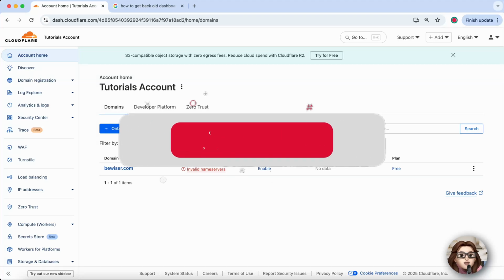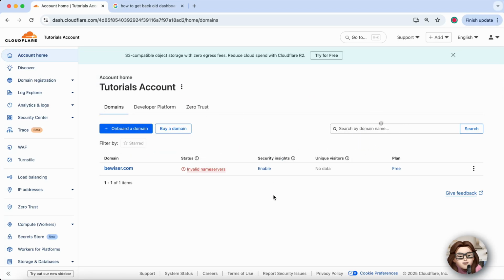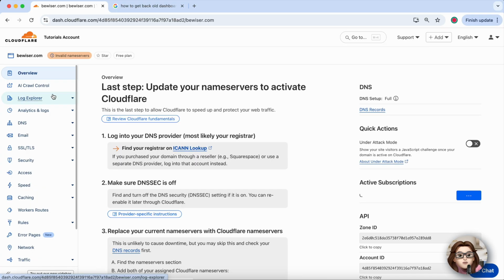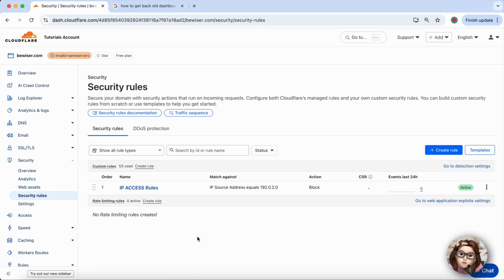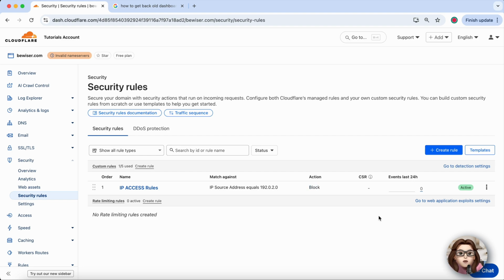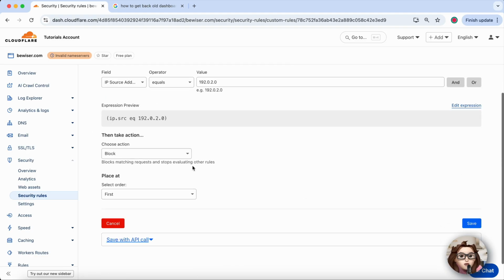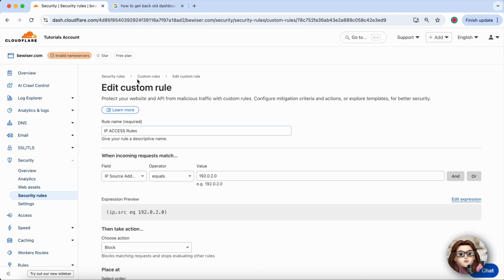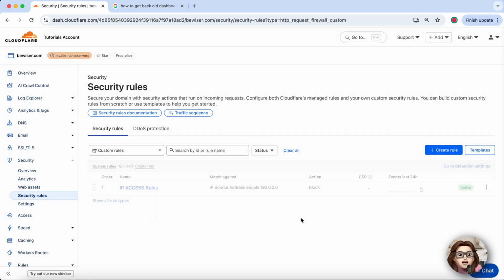How to Unblock IP in Cloudflare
Unblocking an IP in Cloudflare is a crucial skill for website administrators and security managers. If your IP address has been mistakenly blocked or you need to restore access for a user, this step-by-step guide will show you how to quickly and safely unblock it in Cloudflare.

In this tutorial, we cover everything from accessing your Cloudflare dashboard to identifying blocked IP addresses and restoring access. You’ll learn how Cloudflare’s firewall works, why IPs might get blocked, and the difference between temporarily and permanently blocked addresses. We’ll also guide you on using Cloudflare’s IP Access Rules, Firewall Events, and Security settings to manage IP addresses efficiently.

This video is perfect for beginners and advanced users alike. We’ll demonstrate how to navigate the Cloudflare interface, locate the blocked IPs, and remove them from the blocklist. By following these steps, you can prevent accidental service disruptions and ensure smooth access to your website.

Additionally, we’ll provide tips on how to avoid future IP blocks, including configuring firewall rules properly and understanding Cloudflare’s threat detection features. Unblocking IPs is essential not only for troubleshooting but also for maintaining good relationships with visitors and clients.

By the end of this video, you’ll know exactly how to unblock an IP in Cloudflare, manage your firewall settings, and maintain secure and smooth access to your website.

This video shows you How to Unblock IP in Cloudflare Easily! Watch this Video till the end to learn How to Unblock IP in Cloudflare.

Were you able to figure out How to Unblock IP in Cloudflare? Share this with your friends who want How to Unblock IP in Cloudflare.

Problem Solved in this Video-:

What Do you Think of How to Unblock IP in Cloudflare?